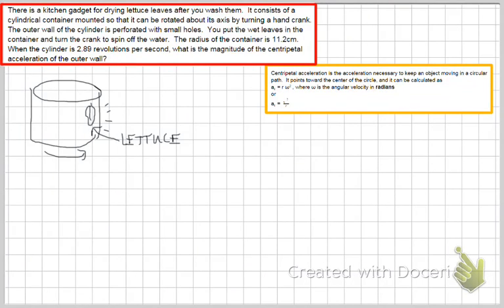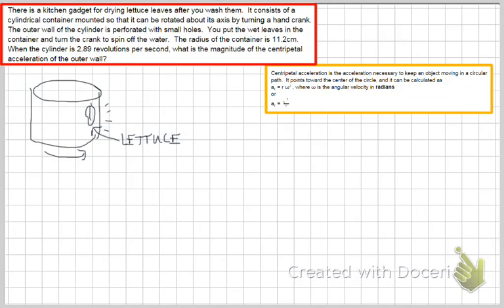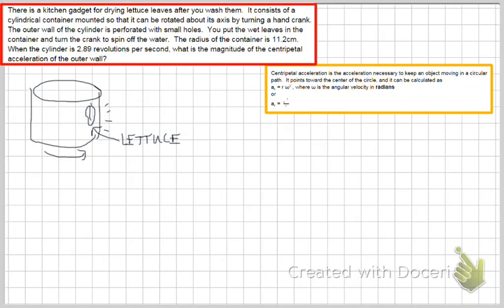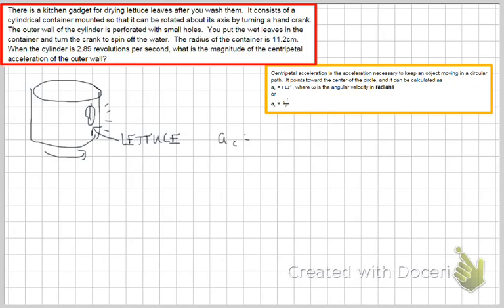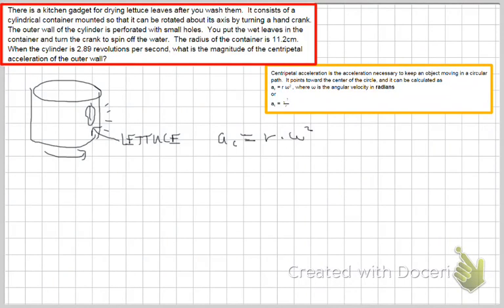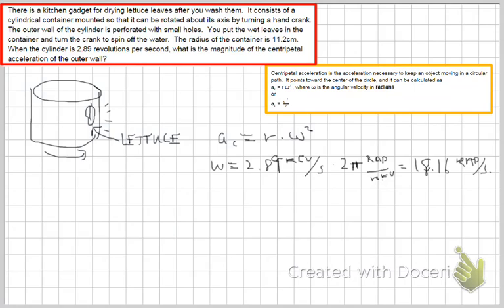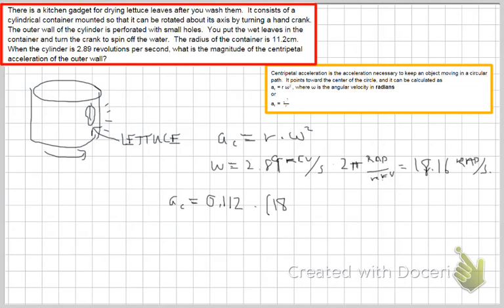Physics: Centripetal Acceleration of a Salad Spinner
Looks at the centripetal acceleration of a point on the wall of a salad spinner device.  Requires unit conversions to radians as is typically used in rotational dynamics equations.